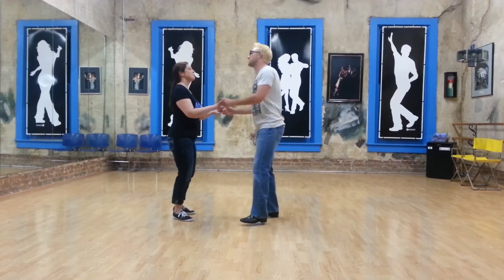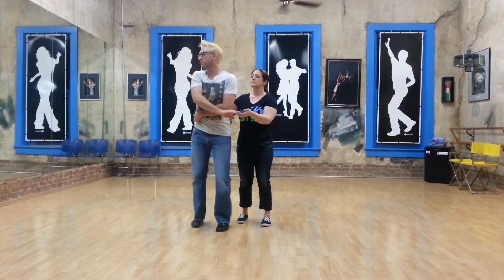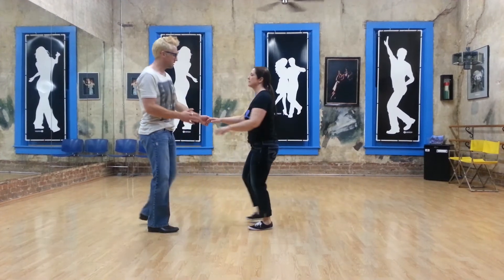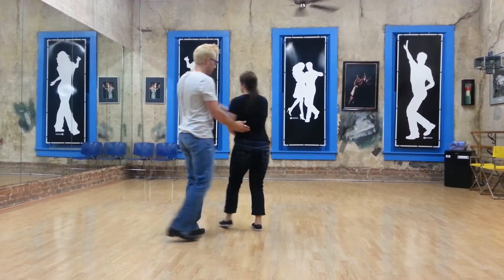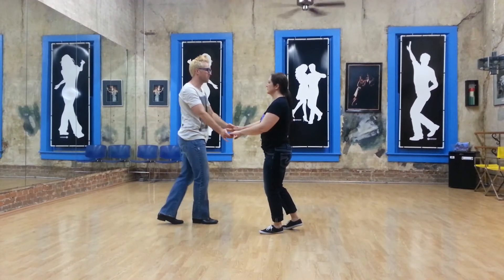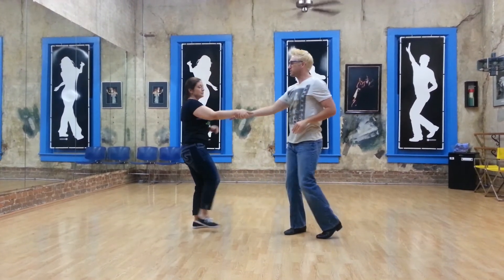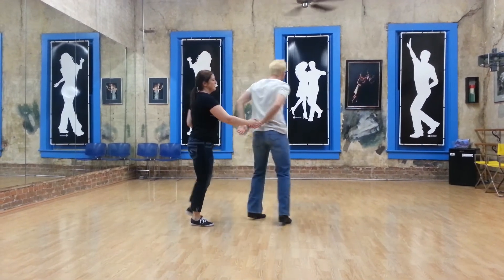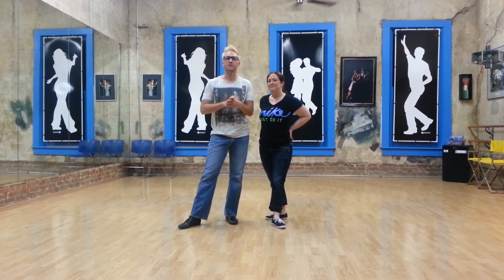Beginner east coast swing. 05.26.2014. belt loops and shoulder slide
beginner east coast swing.
marcus coker and melanie medlock
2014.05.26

MOVES
belt loops
shoulder slide